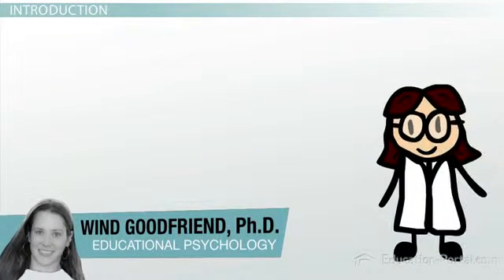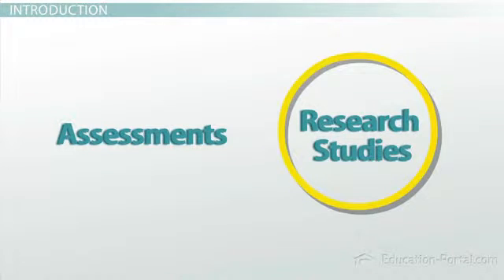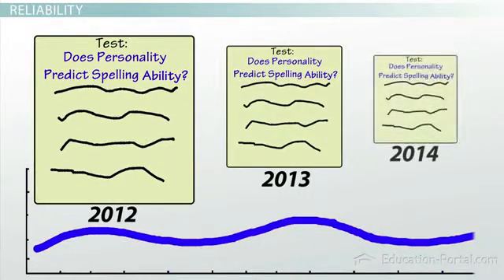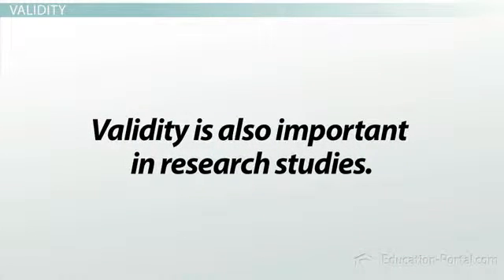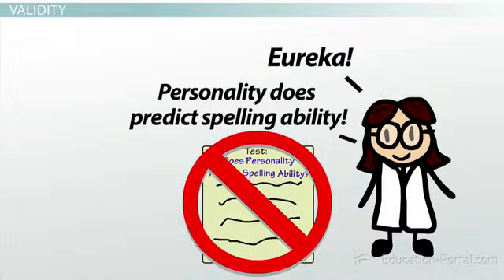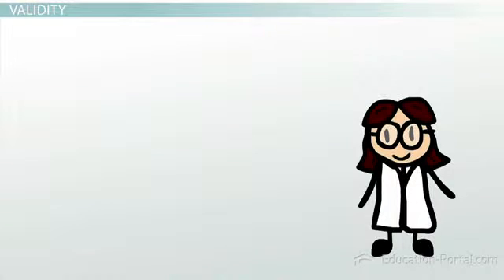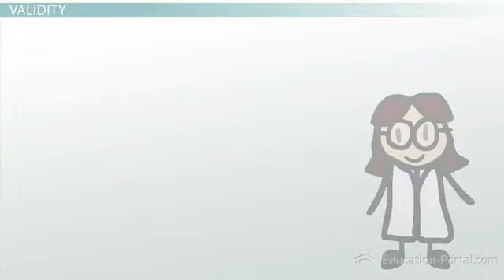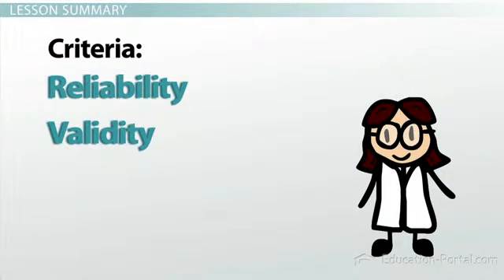Validity and Reliabilty